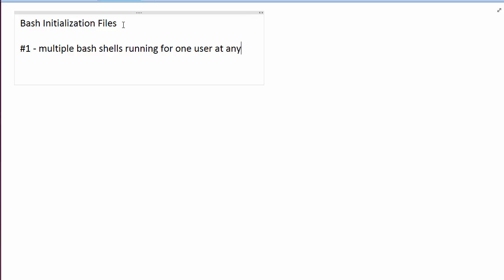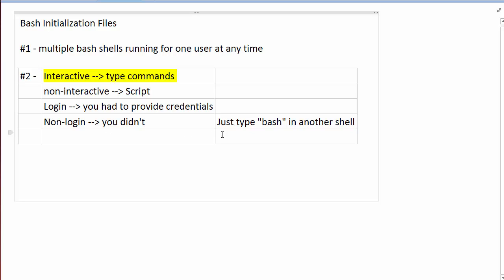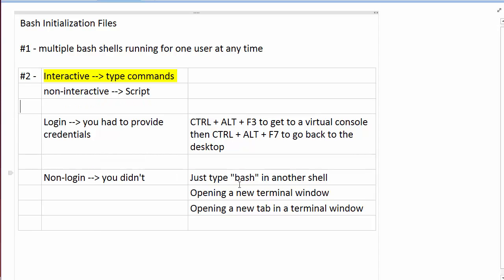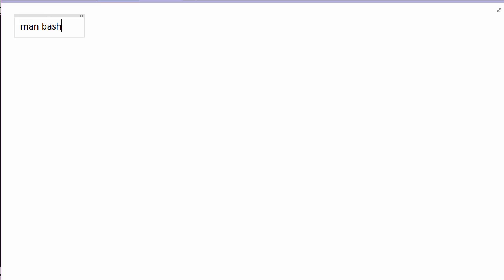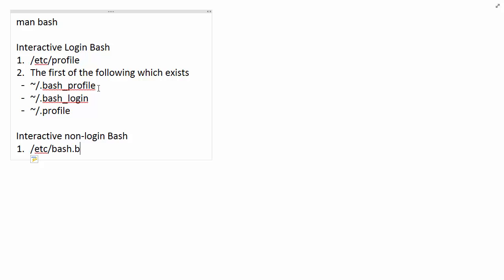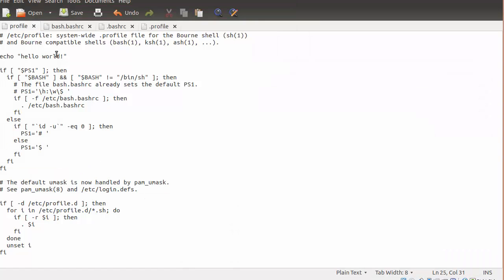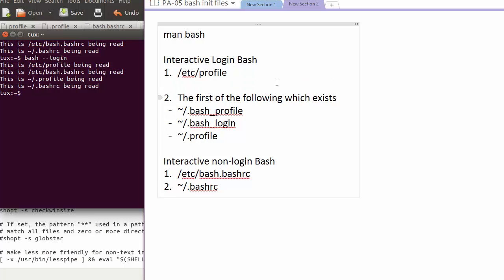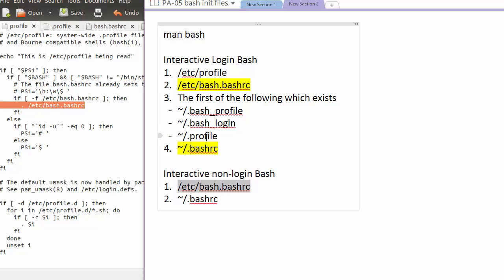M02T4.1 - Intro to Linux - Bash Shell - Initialization Files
Module 02, Topic 4; "Bash Initialization Files"

An overview of the various user-specific & system-wide initialization files that are executed when you start a Bash shell. The video also explains the differences between login vs. non-login shells and how to start each of them in order to test hands-on what the Bash manual page tells us.